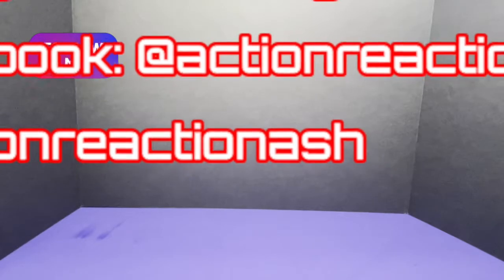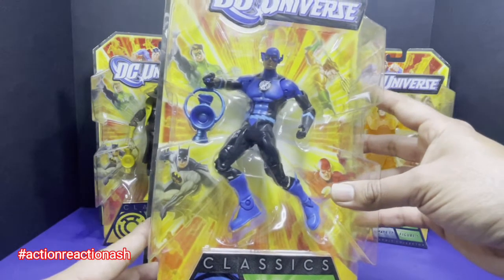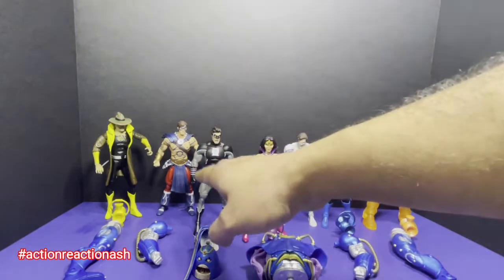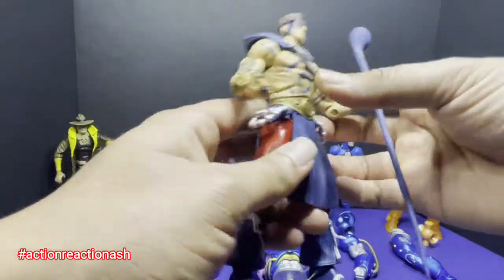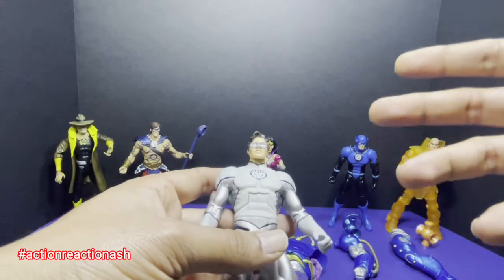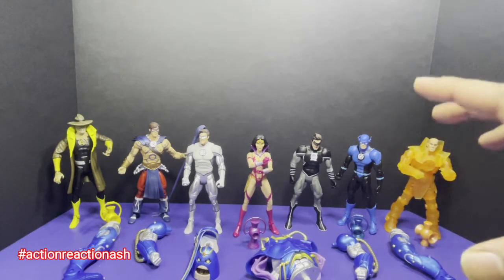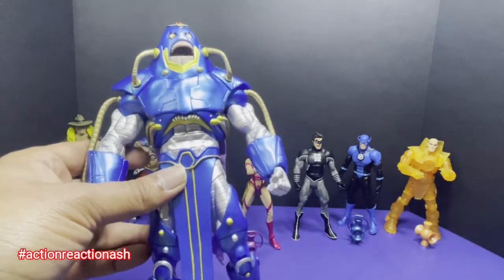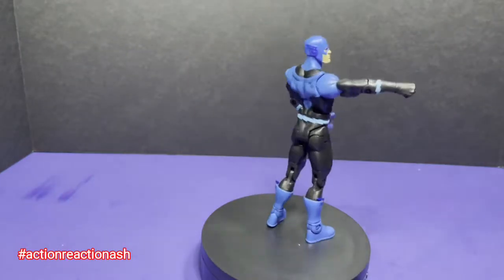DC Universe Classic Anti-Monitor BAF Wave Blackest Night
Action Reaction proudly presents Episode 18 featuring the collect and connect Anti-Monitor DC Universe Classic Wave 17. I am not reviewing or grading the figure but just a simple unboxing and discussing about one of my favorite storylines in DC landscape "Blackest Night".

Use my hashtag